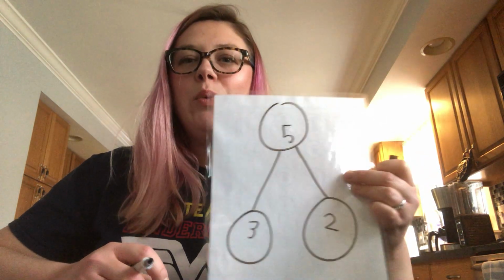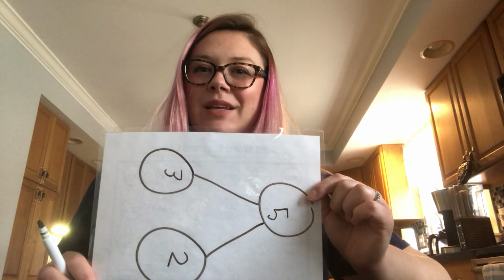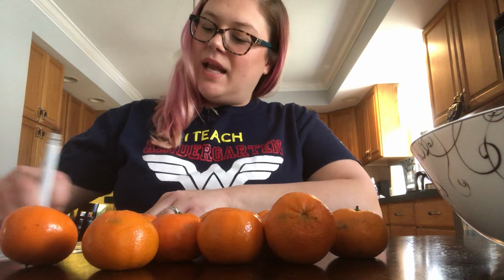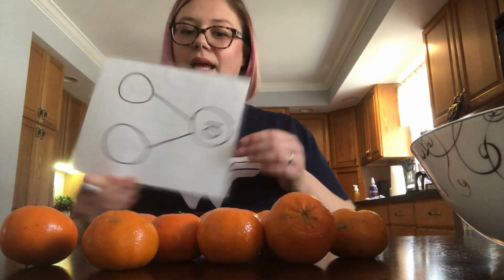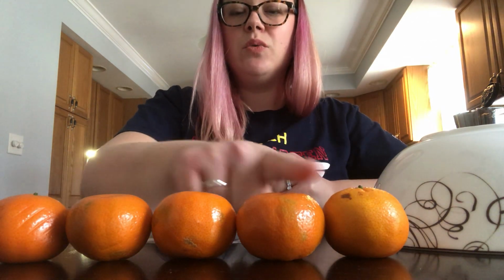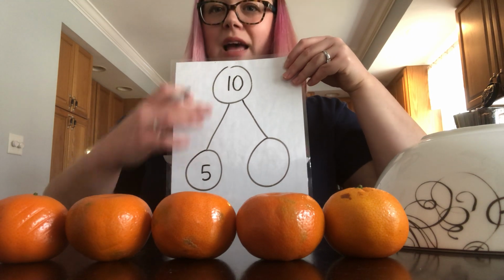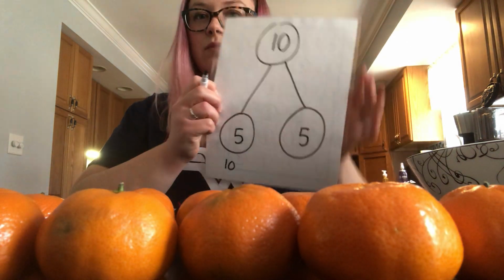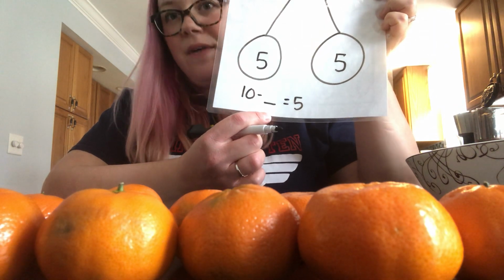Bears in the Cave Game Week of 5.4.20